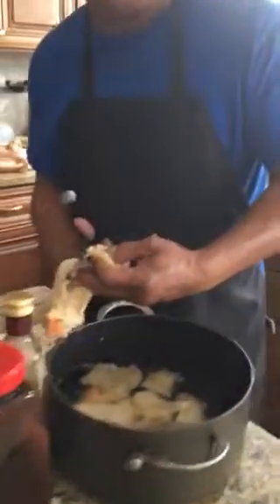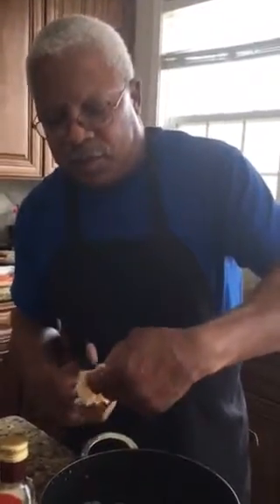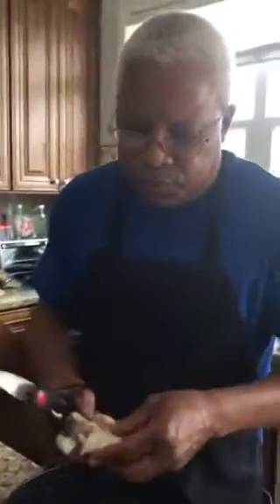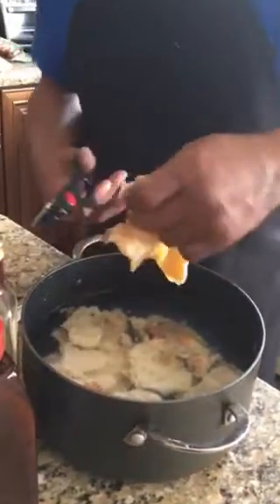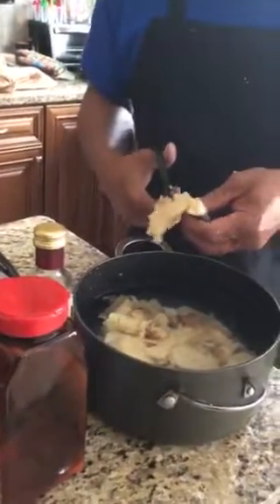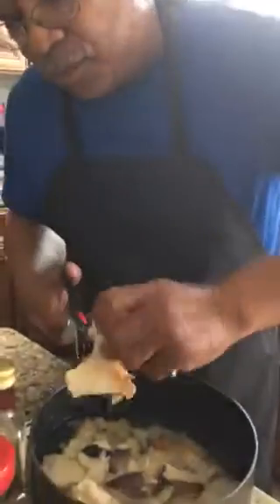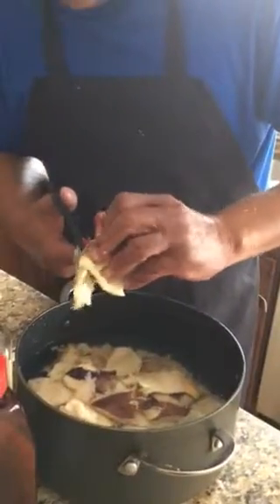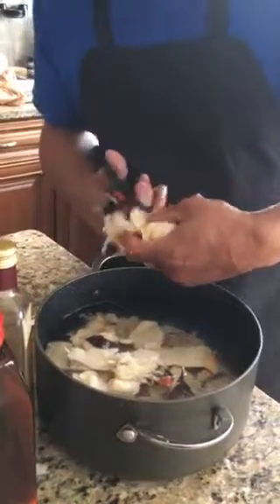Uncle Derek's in the Kitchen